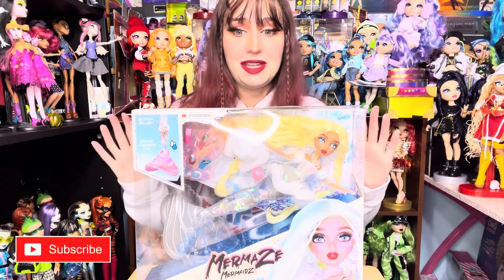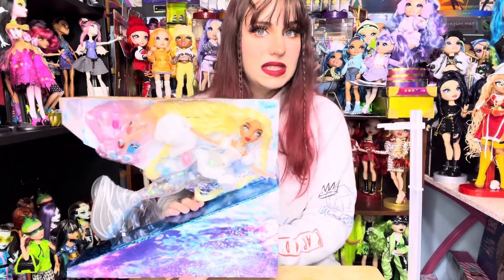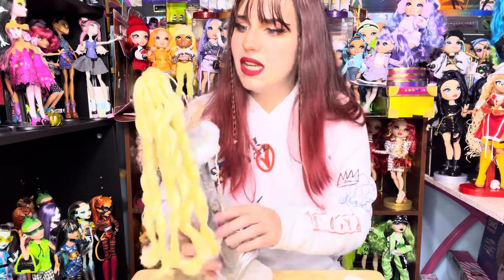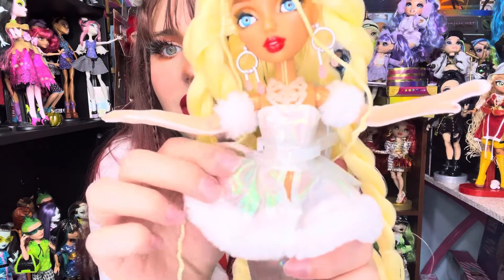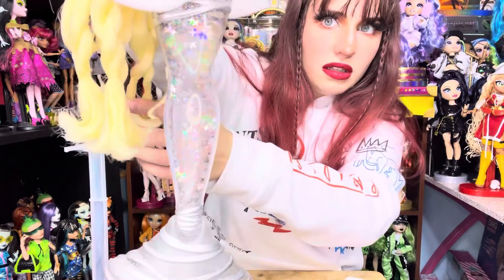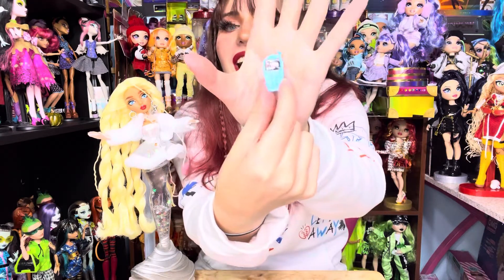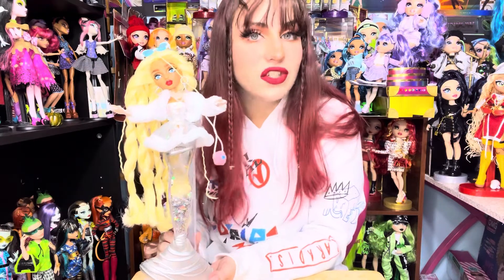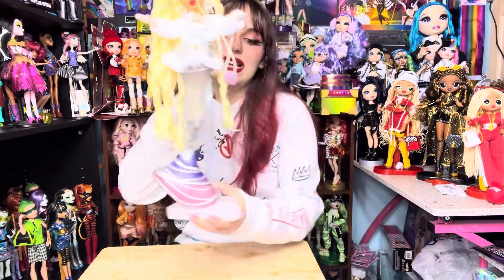Mermaze Mermaidz Winter Waves Gwen Doll Review!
Mermaze Mermaidz Winter Waves Gwen Doll Review! Introducing the newest dolls from MGA Entertainment and Mermaze Mermaidz, Winter Waves! The Mermaze Mermaidz Winter Waves line includes Crystabella, Gwen, Kishiko, Harmonique, and Nera! In today’s video I will be reviewing and unboxing the Mermaze Mermaidz Winter Waves Gwen doll!

Amazon Wishlist